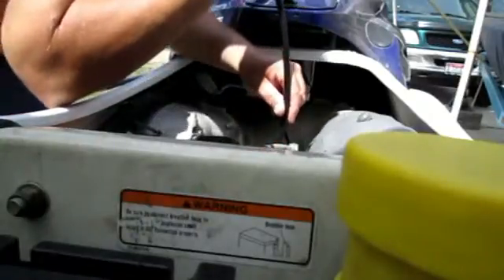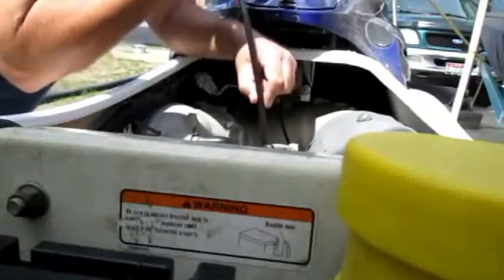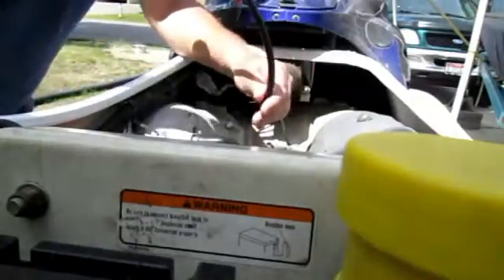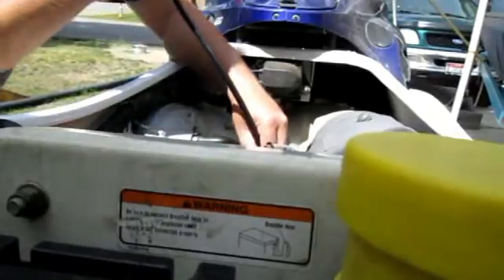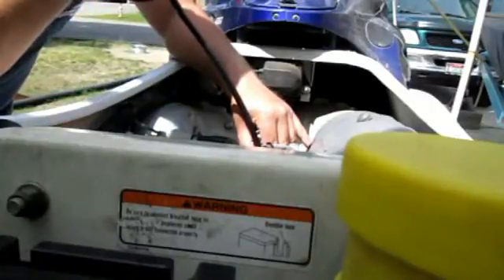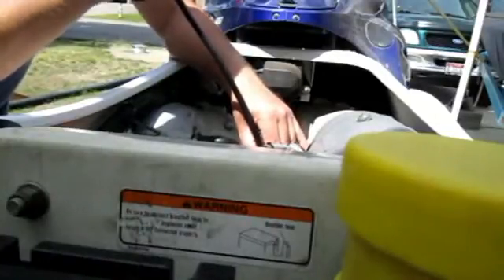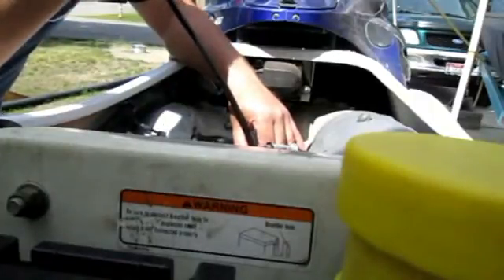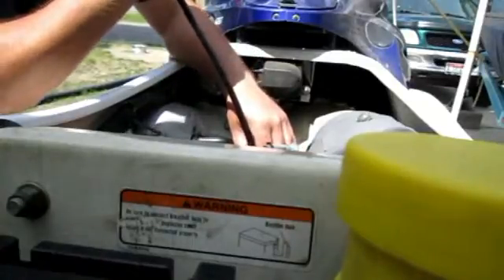How to check your piston wash 2 stroke PWC Polaris, Kawasaki, Yamaha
This is a customers PWC I was checking the piston wash and condition of each cylinder. During the inspection we found cylinder number 2 running lean.